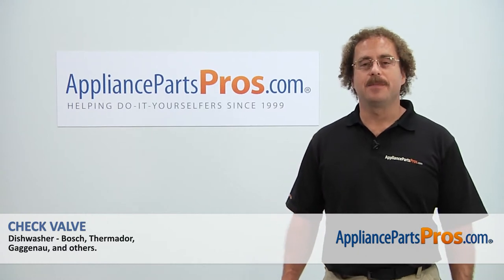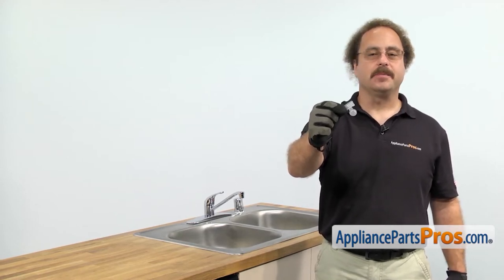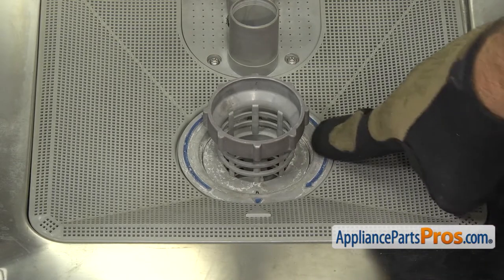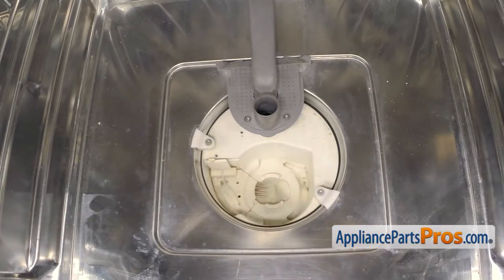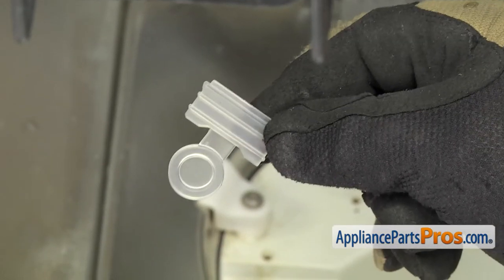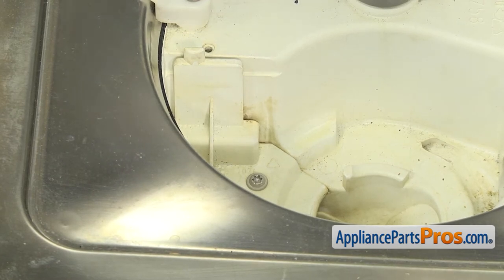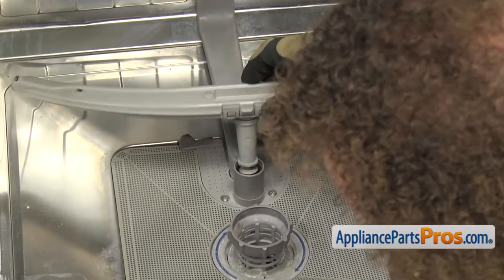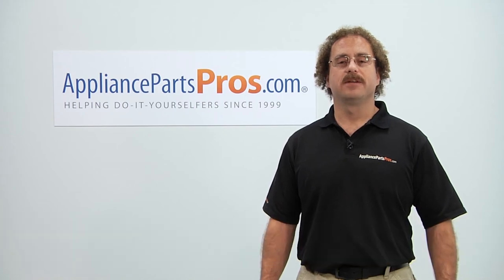How To: Bosch/Thermador/Gaggenau Check Valve 00165262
Symptoms: torn or damaged, allowing wastewater into the dishwasher.

Tools: Torx 20 screwdriver, small flathead screwdriver.

This Bosch made Dishwasher Check Valve replaces the following older part numbers on Bosch, Thermador, Gaggenau Dishwashers: 165262, 422796, 935361.